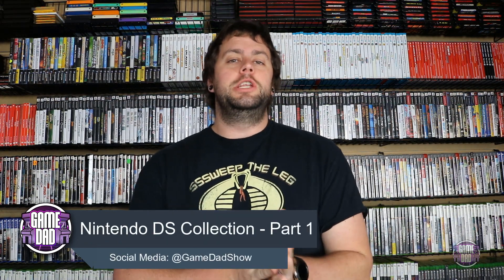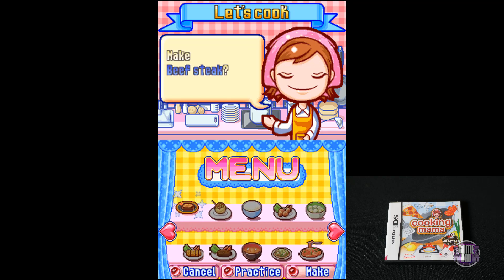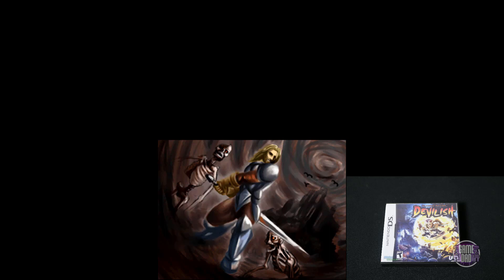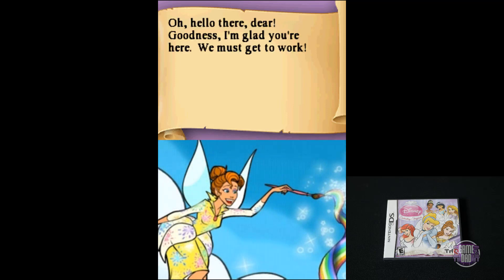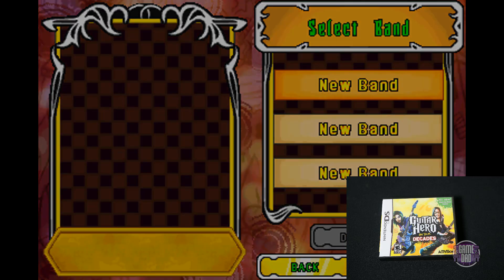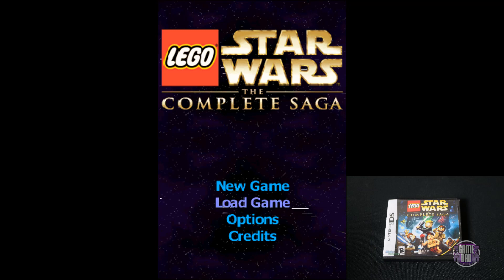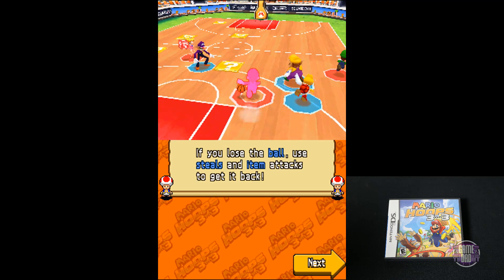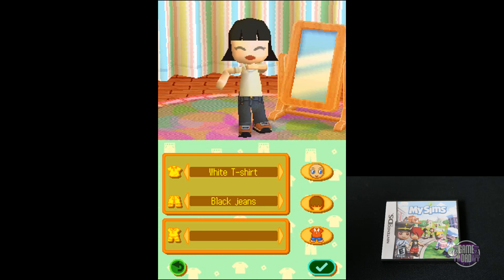Nintendo DS Collection Part 1 | GameDad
Here is Part 1 of my current Nintendo DS Collection! This is an excellent handheld that still holds up today with a great selection of games! Any must-have games I should know about?